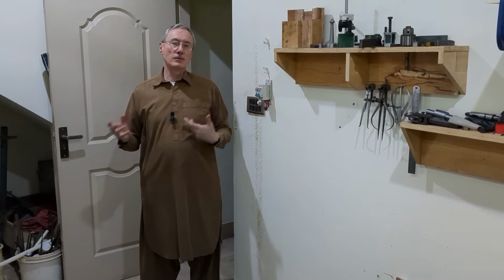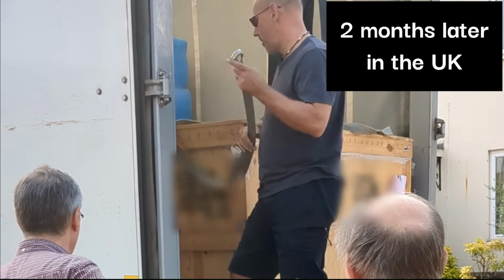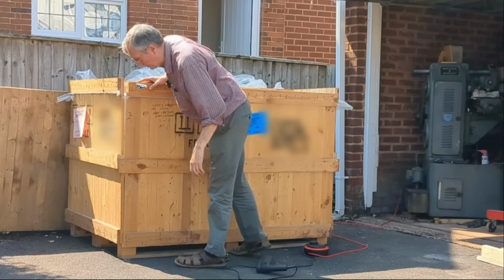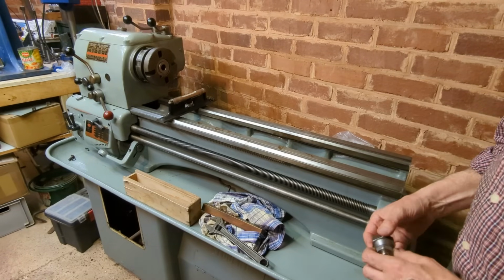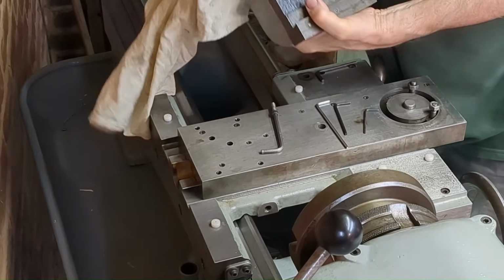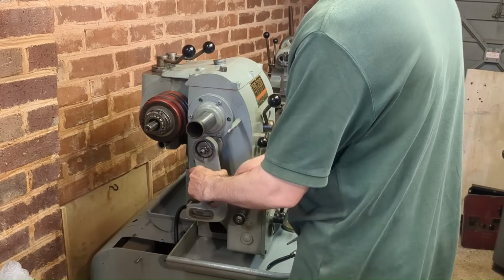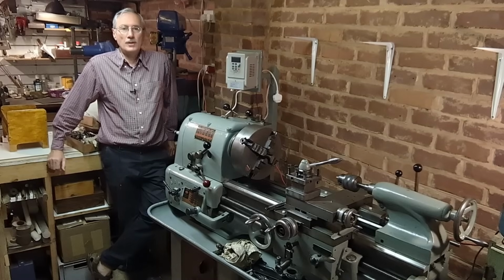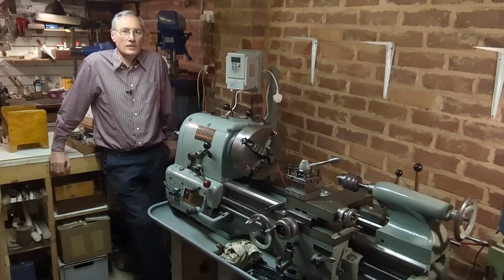Shipping a Colchester Student lathe - Pakistan to UK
I acquired my Colchester Student lathe in Pakistan and used it there for a few years. Having moved back to the UK I needed to either sell the lathe in Pakistan and reinvest in another in the UK, or ship it to the UK. I decided on the latter.
This video shows the packing of the lathe into a crate, collection and delivery of the crate, reassembly, and concludes with the merits of this decision versus the alternative.

00:00 Introduction
00:24 Removal of lathe from basement
01:19 Packing of disassembled lathe in box
03:47 Collection of box in Pakistan
04:30 Receiving box in UK
05:49 Unpacking of box
07:40 Remounting of bed on stand
08:05 Mounting of headstock on bed
08:20 Shifting partially assembled lathe into workshop
09:23 Location of lathe with limited space
10:20 Protecting lathe from humid environment
11:12 Door in wall to provide access to motor
11:56 Leaving space around machine for access
12:31 Reassembly of saddle and apron
13:16 Installing taper turning attachment
16:16 Assembling banjo and gears for feeds
18:05 Installing motor
19:33  Comments on relative merits of selling in Pakistan vs shipping to UK